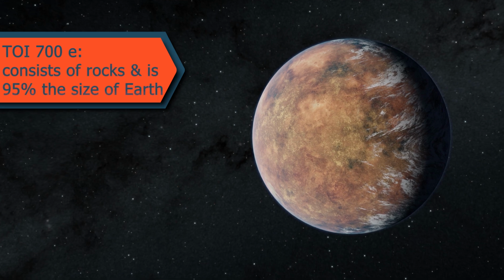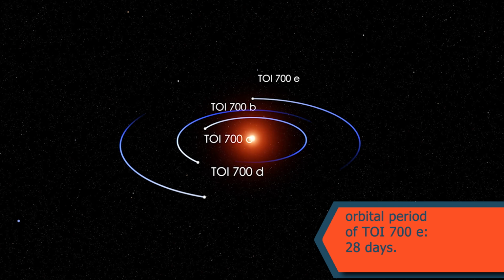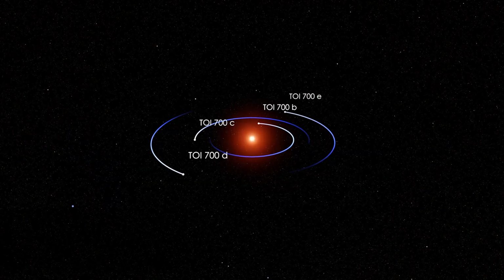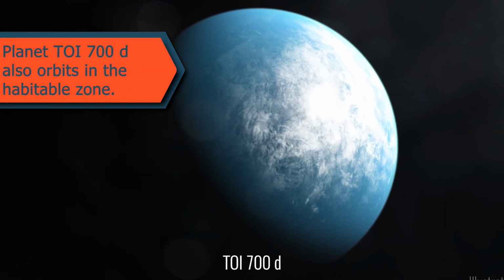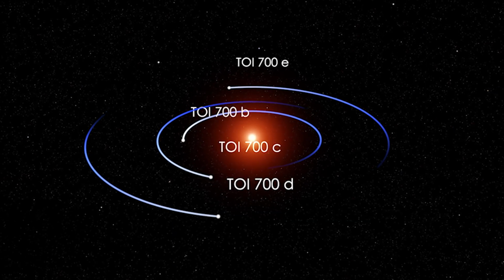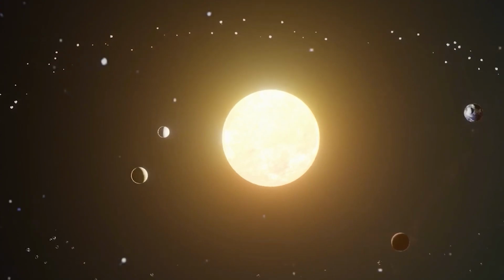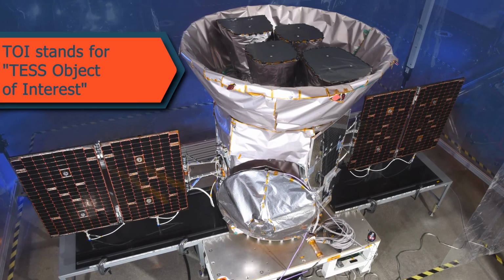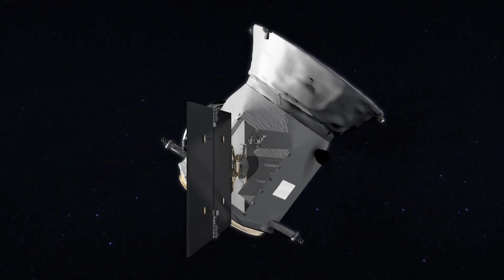Exoplanet Discovered in the Habitable Zone!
NASA's TESS revealed TOI 700 e - the second Earth-sized exoplanet in TOI 700 System's Habitable Zone!

Welcome to the "MOST Interesting!" channel!
Are you interested in Encyclopedic knowledge, Popular Science, Astronomy, Geology, Physics, Chemistry, Mathematics, Statistics, Anthropology, Medicine, Health, Linguistics, Technological news and inventions, as well as important facts and various topics of general interest?
A YouTube channel covering a wide range of the MOST Interesting science and general knowledge topics!

Would you like to wander into the wonderful world we belong to and NASA has helped us cast a better and sharper eye?

You can also share it on social media.
Is there a subject you are super interested in and would like to watch on this channel? Write it in the comments below, please.
Click the like button, and don't forget to click on the bell icon to stay up to date with my latest videos!
I'm sure you'll find many interesting videos on this channel!

For updates on my videos and other news from the "MOST Interesting!" channel, follow me on:

All images, videos, sounds, data and other content are either personal or Public Domain or CC (Creative Commons) from websites like Pixabay, Pexels, Wikimedia and Flickr.